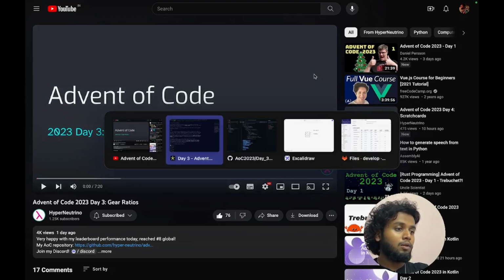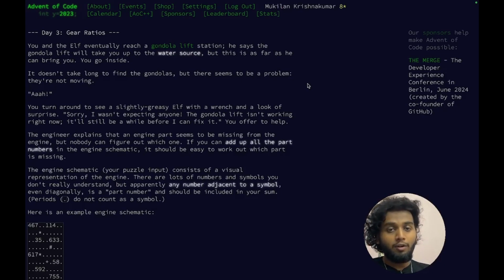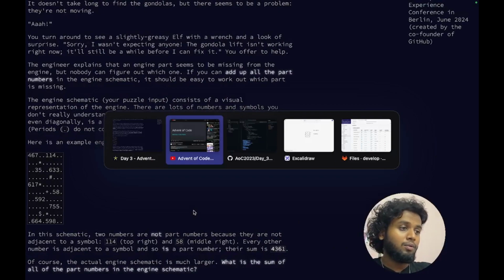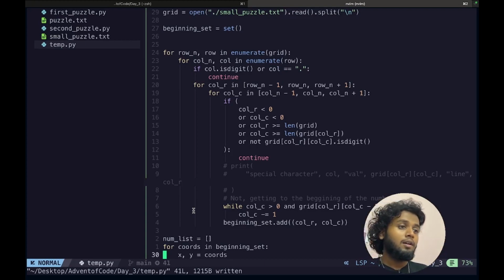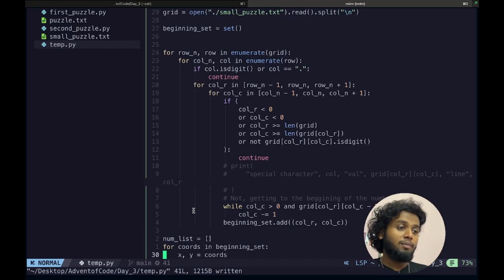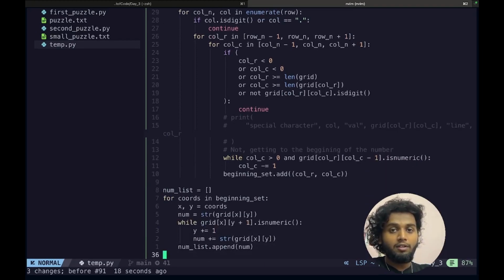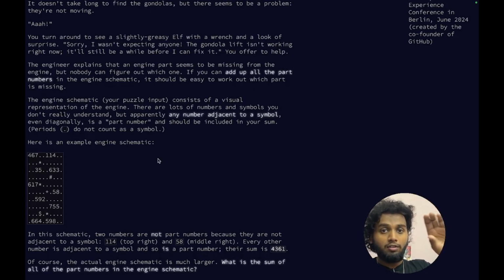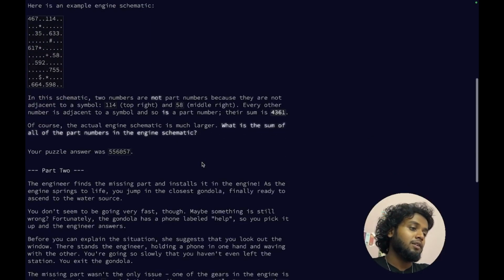Advent of Code 2023 - Day 3 (Python)